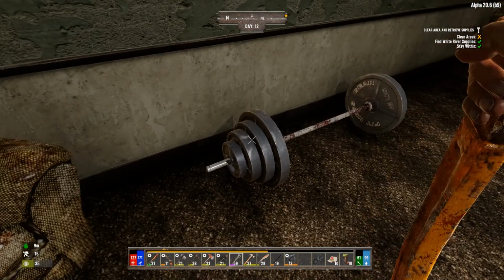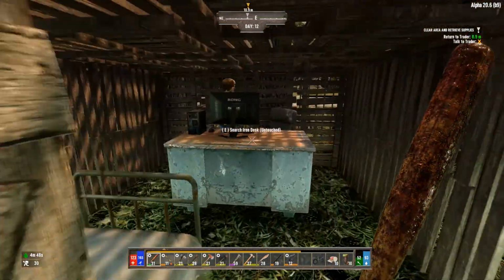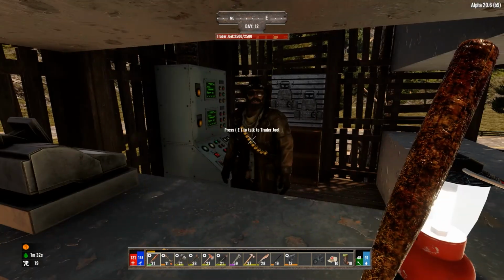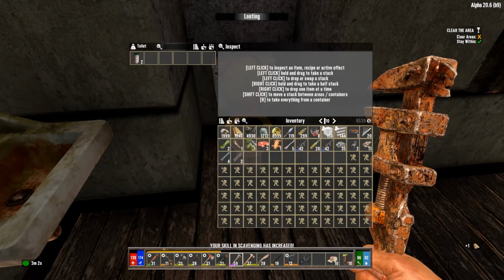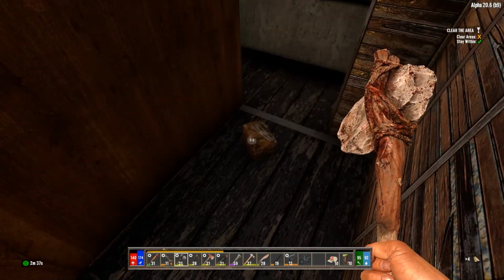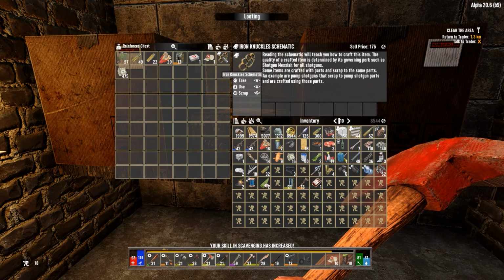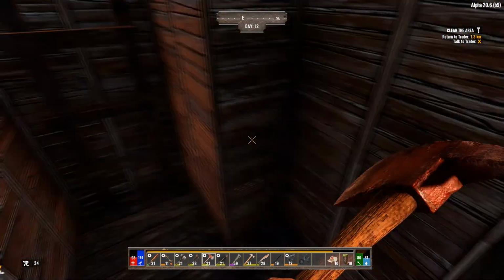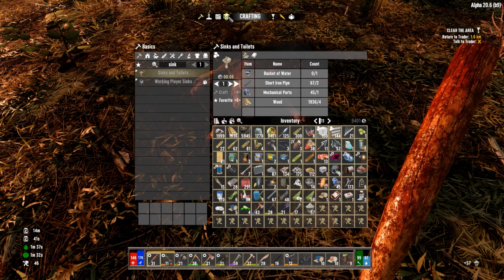12 Questing With Lockpicking Guidance - Darkness Falls 4.1 in 7 Days To Die A20.6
12 Questing With Lockpicking Guidance - Darkness Falls 4.1 in 7 Days To Die A20.6 (Gameplay / Playthrough)

The Alpha 20.6 release of 7 Days to Die with the Darkness Falls Mod 41.0 created by KhaineGB that includes many more Points of Interest (POIs), Trading post with guards and the trader is vulnerable to death, more creatures and small story line to discover. This Season we will play with the new Darkness falls release of 4.1.0.  This release includes many change, fixes and additions.  A new game is required with the upgrade and IS NOT backward compatible. We will scavenge the abandoned cities of the devastated world for supplies, explore the wilderness to gather raw materials to build our own tools, weapons, traps, fortifications and shelters. Beware, we are not alone in the wasteland. People both friendly and mostly hostile have also survived along with the dead that are still rather hungry. How long will he survive?

7 Days to Die –  Alpha 20.6 (b9)
Darkness Falls (Which includes a host of other mods as well)